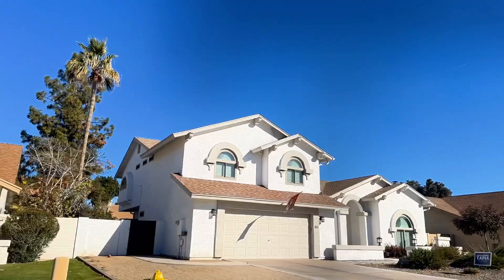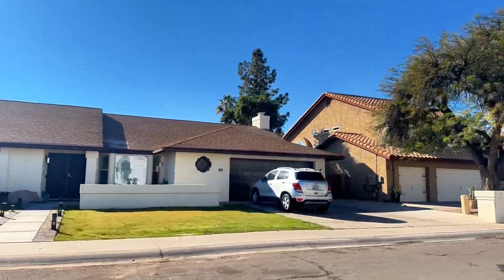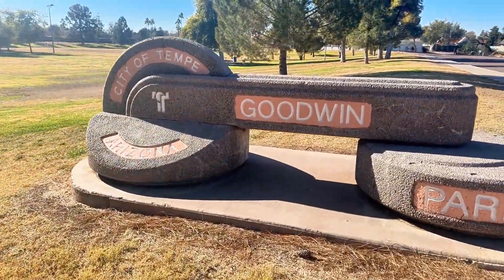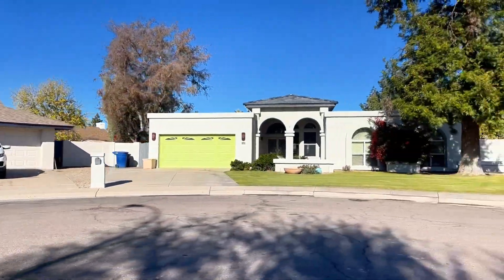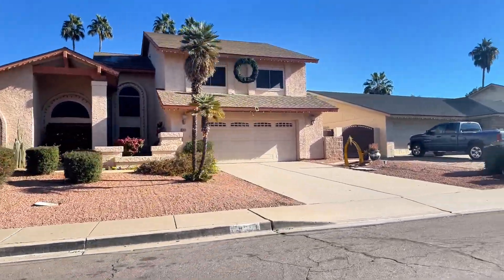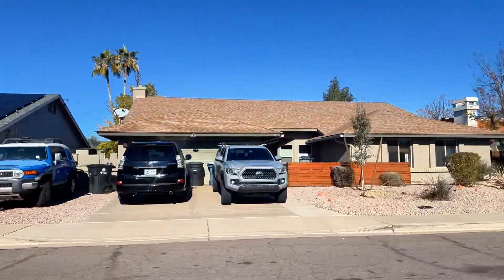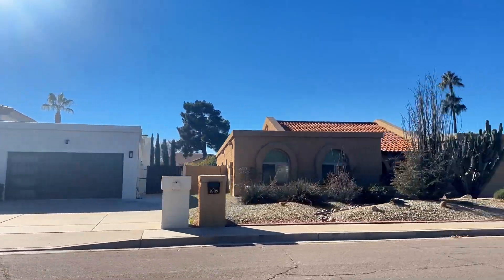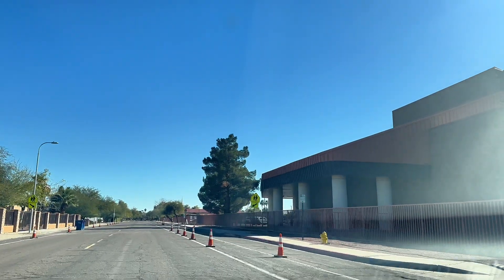Where to live in Tempe | Phoenix real estate for first time homebuyers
Alta Mira is a hidden gem of a neighborhood in Tempe! Check it out see if this is the type of neighborhood you are looking for!